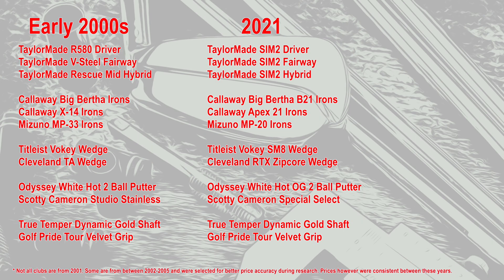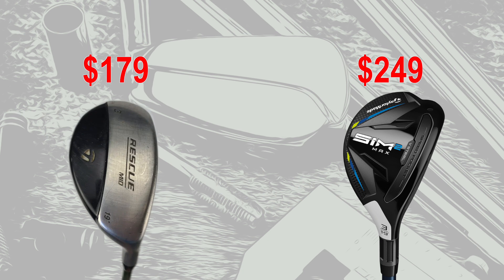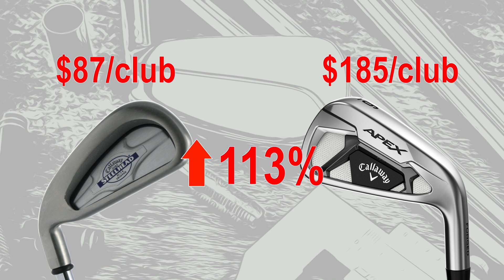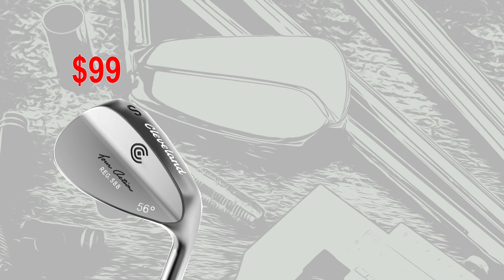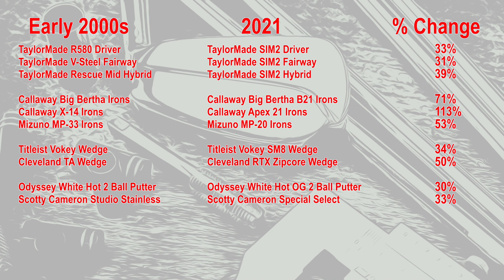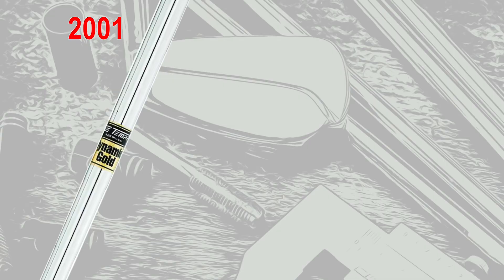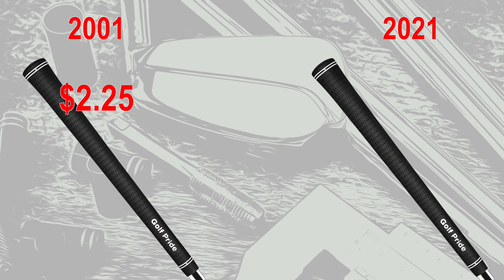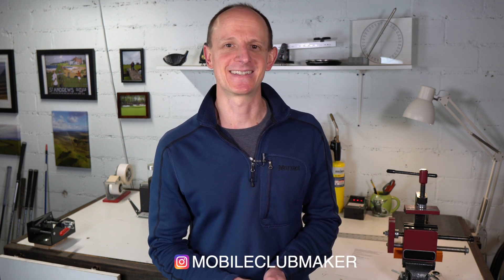THE PRICE OF MODERN GOLF CLUBS (20 YEAR COMPARISON)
Here we look at the price increases in golf clubs over the last 20 years. Have all club types increased at the same rate? We look at some of the most popular clubs from then and now to answer that question. Also look at the most popular golf shaft and grip ever and see how they increased.